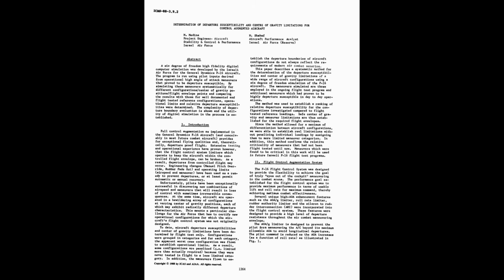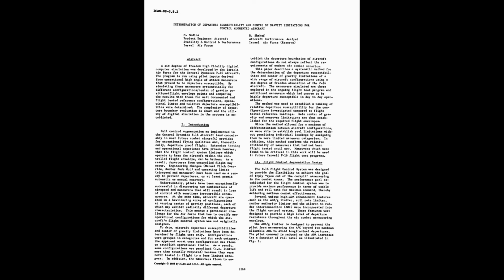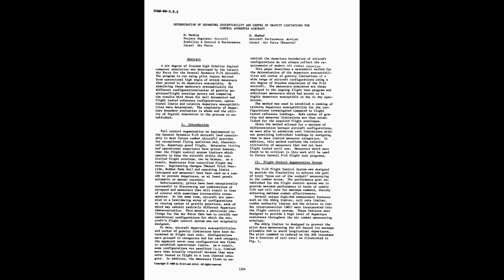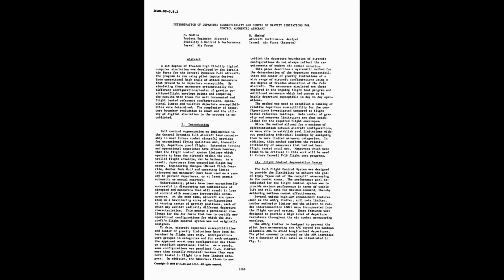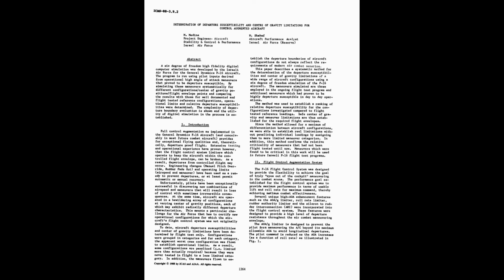Beer Thunder: War Thunders Implementation Of Fly By Wire Systems And It's Consequences.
1 Billion AoA